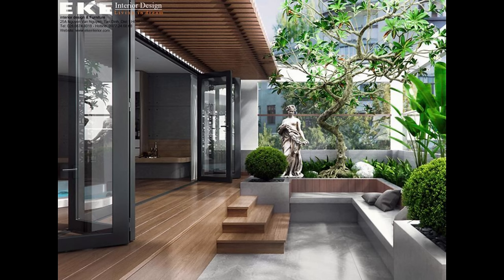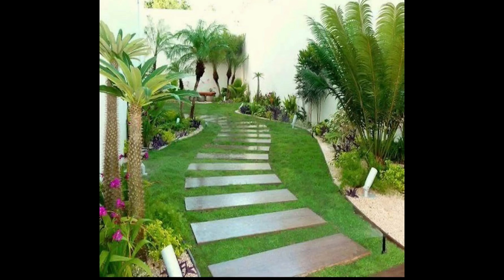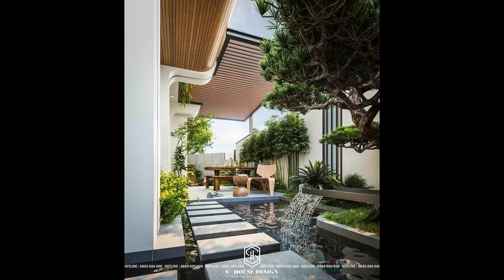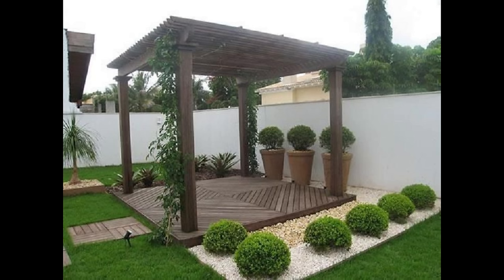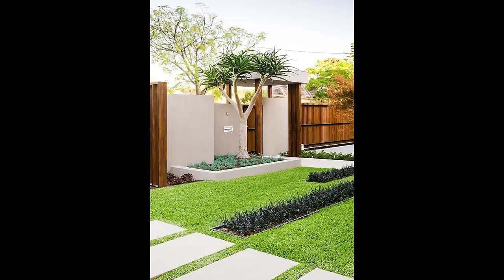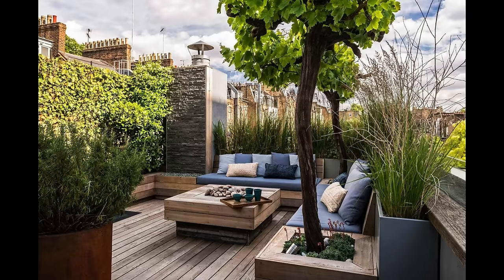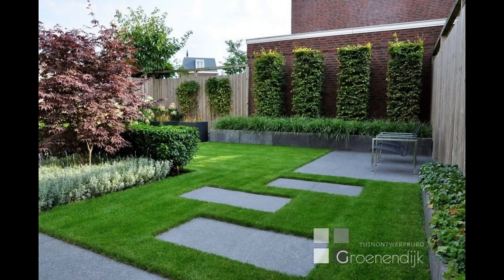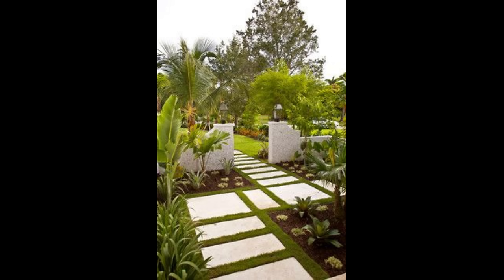100 Home Garden Landscaping Ideas 2024 Backyard Patio Design| Front Yard Gardening Ideas For Home P3